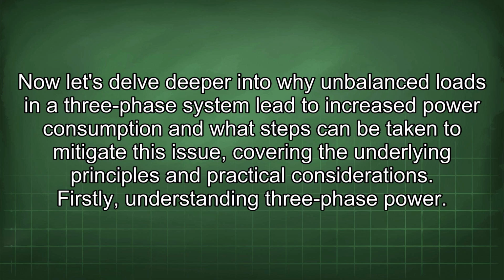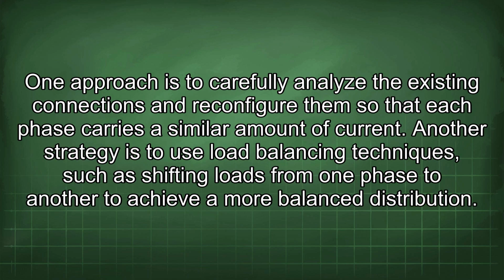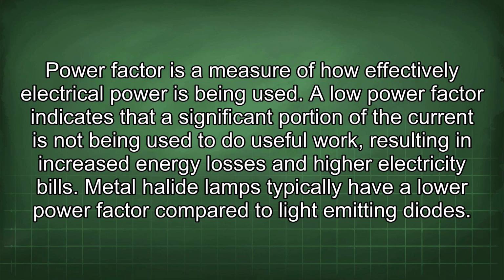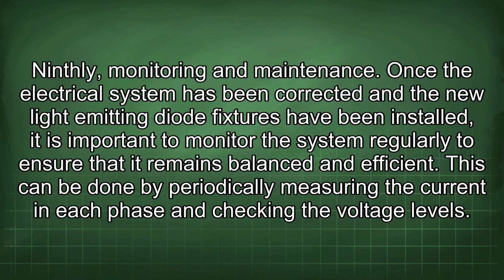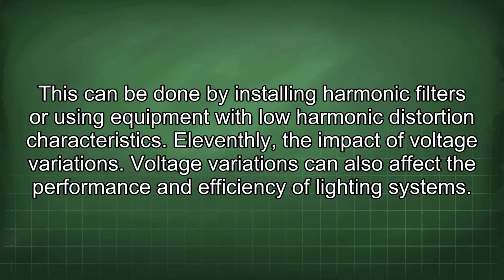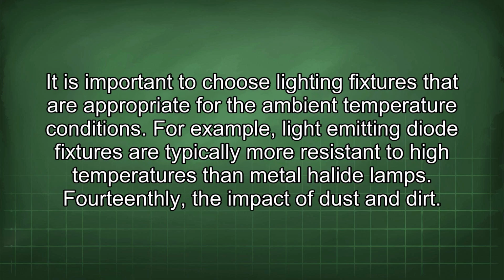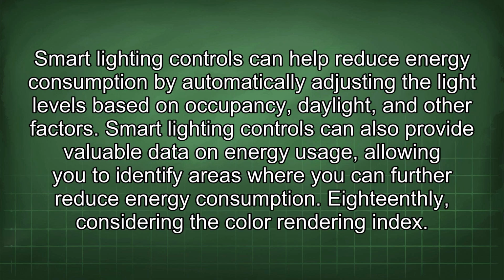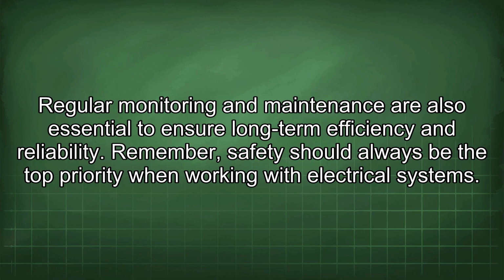Unbalanced Three Phase Lighting and High Electric Bills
Unbalanced three-phase loads can cause high electric bills due to excessive current. Correcting the wiring to balance the load will help reduce power consumption. Switching to energy-efficient LED lighting can further lower costs.